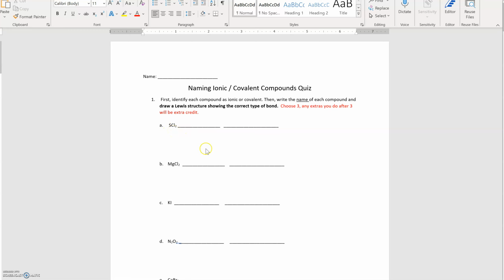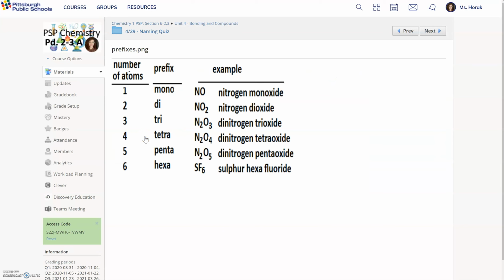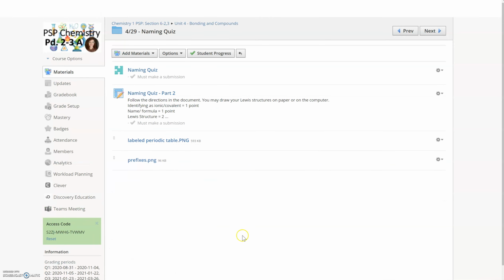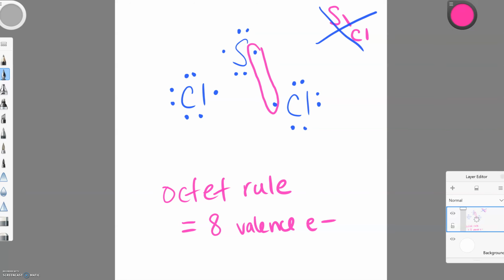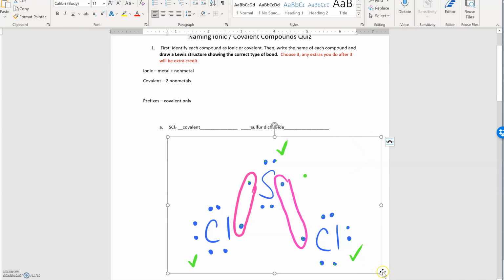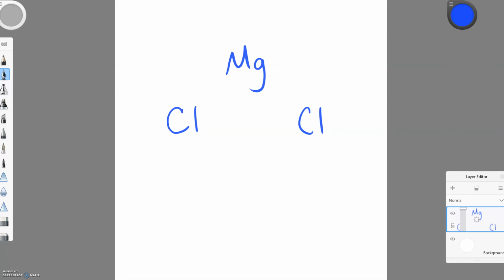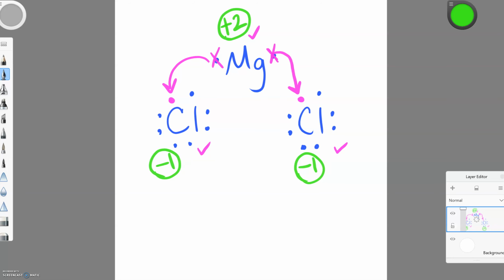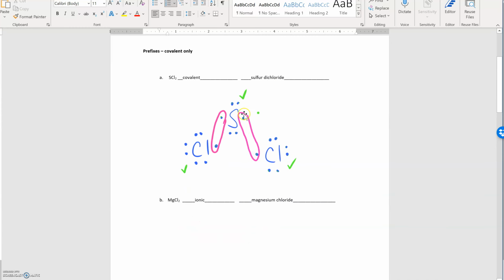Naming and Lewis Structures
This video will help you on the naming quiz part 2, naming covalent compounds, and covalent lewis structures assignments.